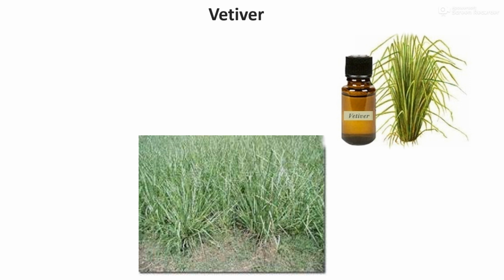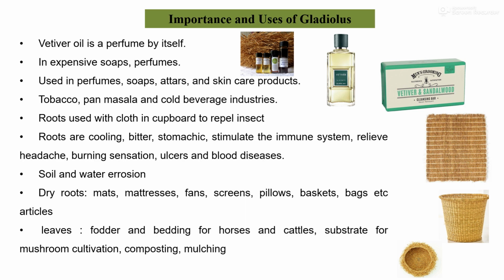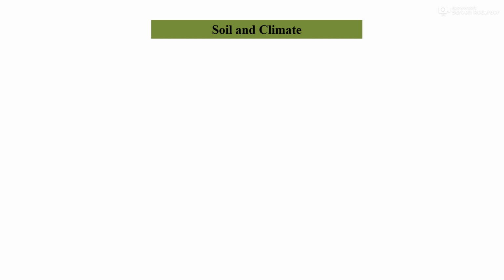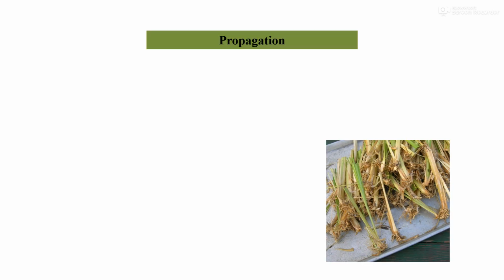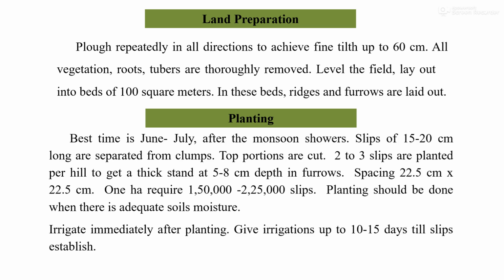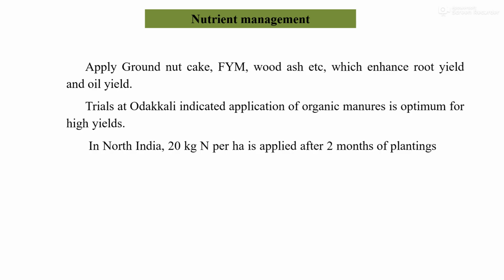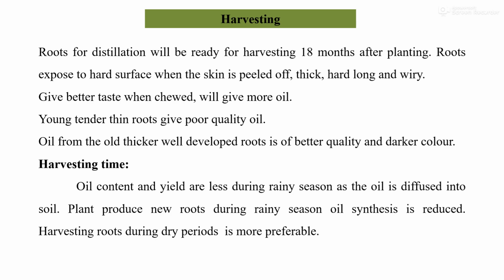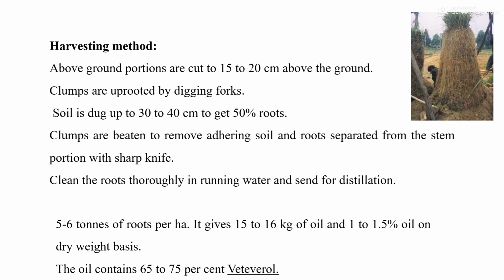Package of Practices for Growing Vetiver by Prof. A. C. Jadhav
Package of Practices for Growing Vetiver by Prof. A. C. Jadhav, Department of Horticulture, K K Wagh College of Agriculture, Nashik